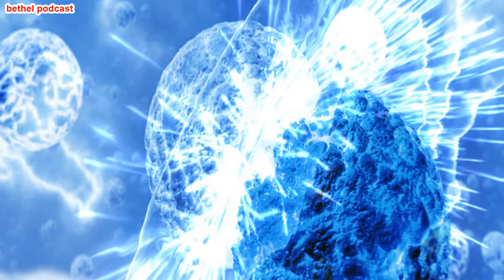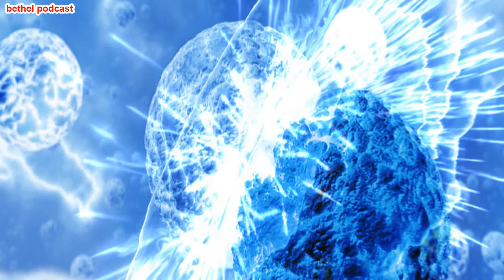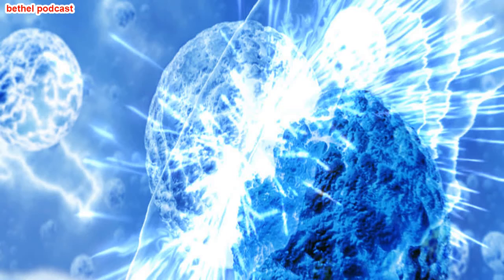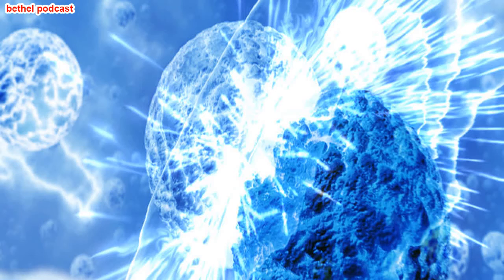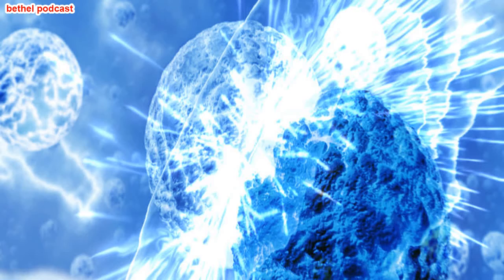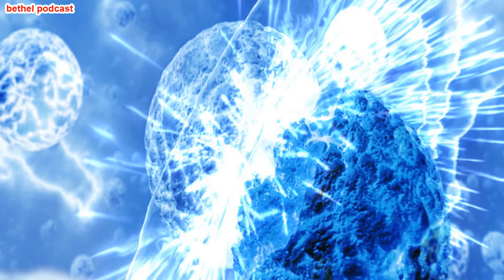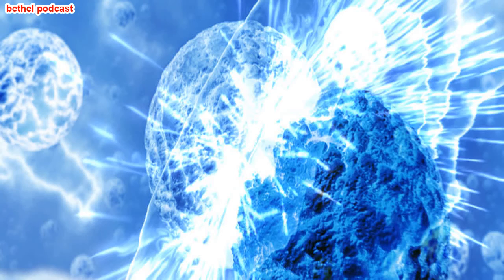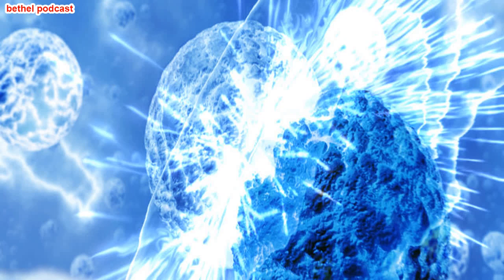Archangel Michael ~ Emissaries to Earth, Bring Forth Your Light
"WOULD YOU CONSIDER A SMALL GIFL OF $11,11 OR MORE?"
Namast� � Blessings!
We need your help to make technical tool teardown vids! You'll be helping to make quality in-depth vids that you just don't find anywhere else
NEW VIDEO EVERYDAY AT 8 a.m & 6 p.m